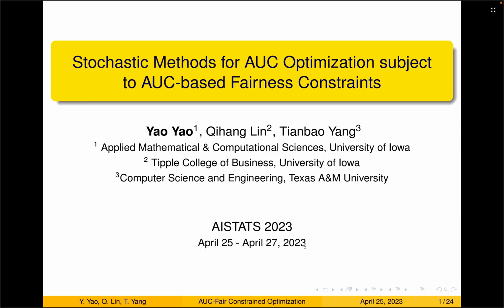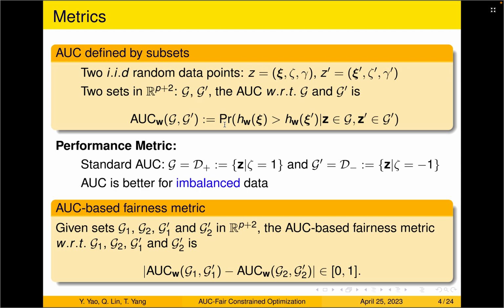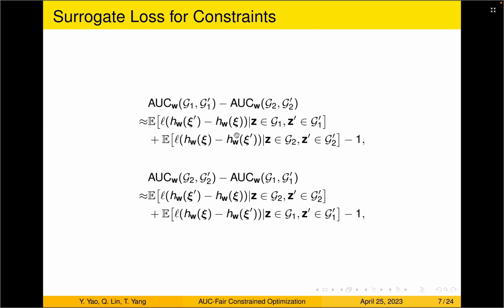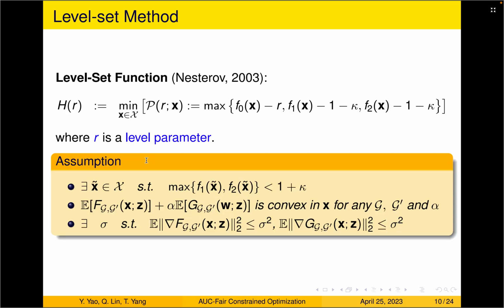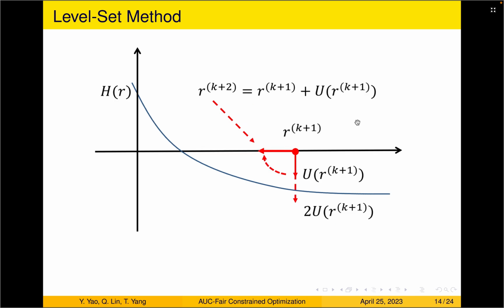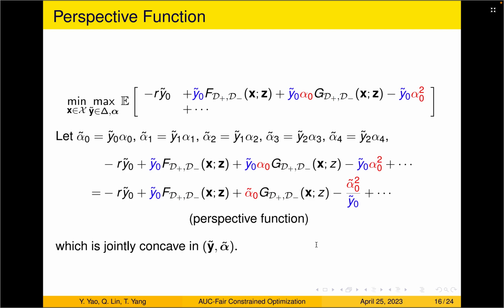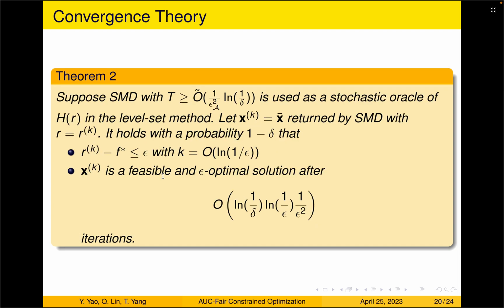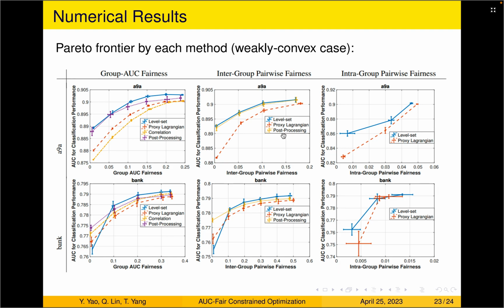Stochastic Methods for AUC Optimization subject to AUC-based Fairness Constraints (AISTATS 2023)